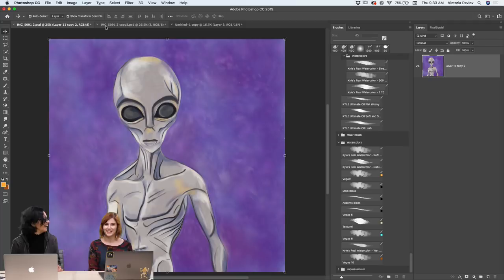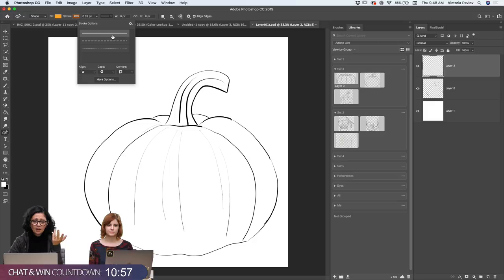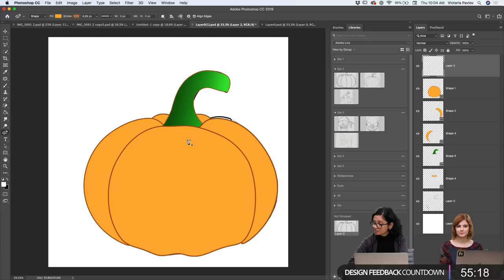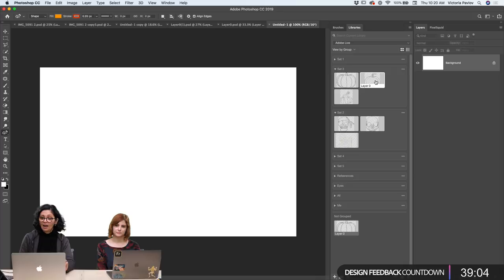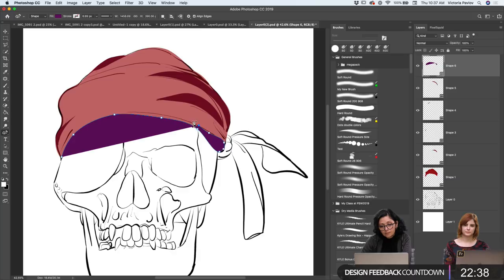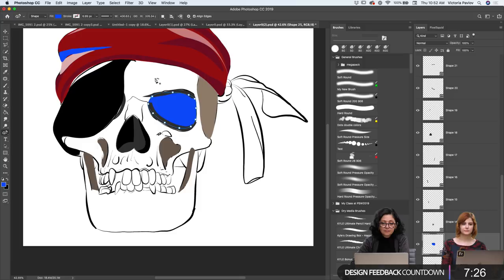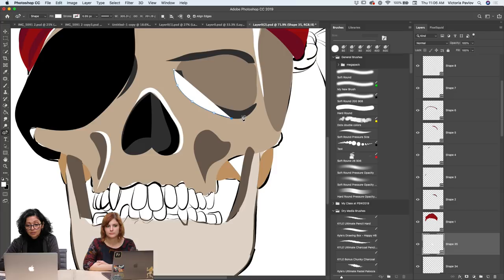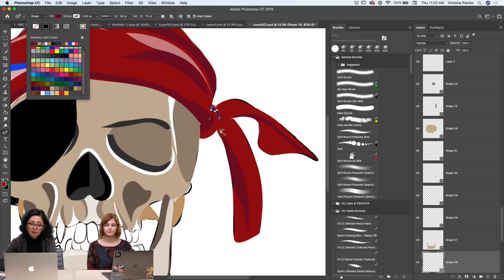Autumn Illustrations with Victoria Pavlov - 2 of 2 | Adobe Creative Cloud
Are you ready for fall? Join Digital Artist Victoria Pavlov on Adobe Live as she creates an illustration a day inspired by fall! Tune in as Victoria incorporates real time feedback from our viewers in her design process.

Victoria Pavlov is a Photographer and Digital Artist based in Atlanta, Georgia.

Adding a lens flare: 4:00
Adjustment layer: 7:00
Camera Raw filter: 10:30
Pen tool: 17:40
Pen tool VS Curvature Pen tool: 22:30
Posting with Adobe Spark: 47:30
Experimenting with symmetry painting: 49:30
Making straight lines with the curvature pen tool: 1:05:30
Project recap: 1:49:30